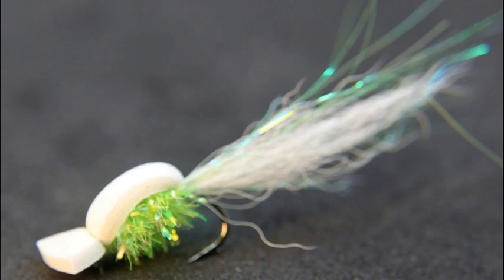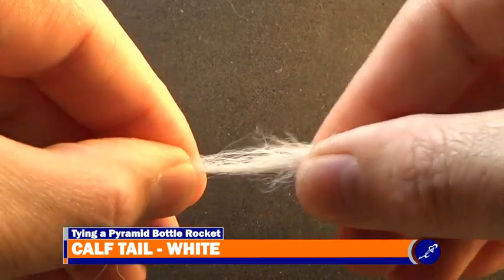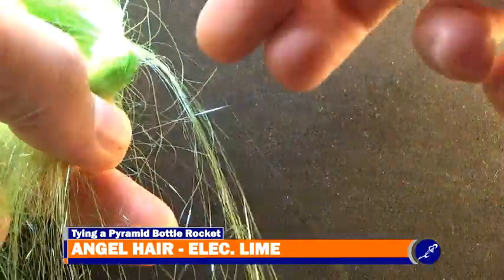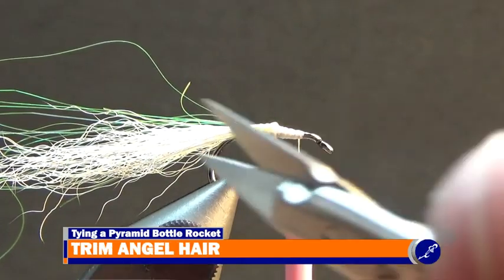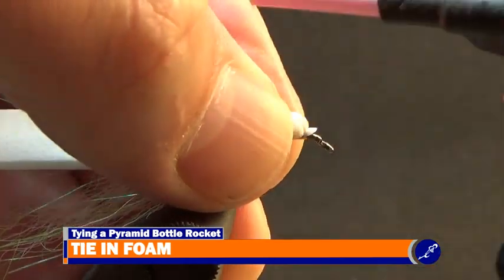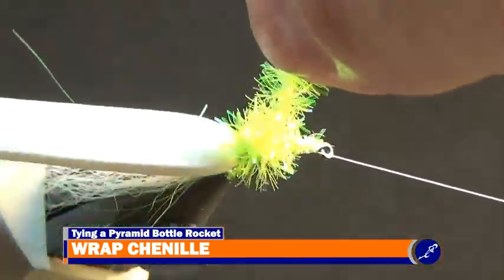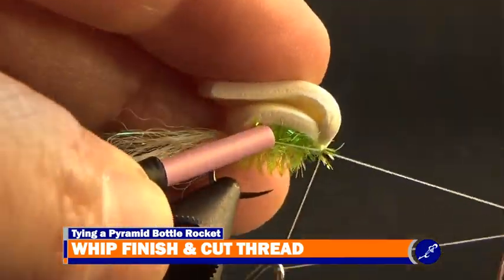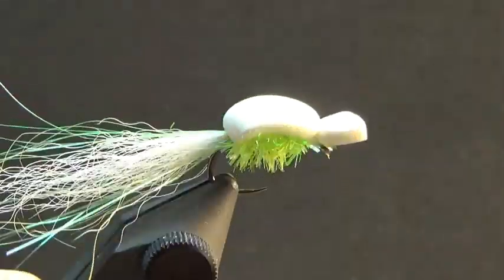Pyramid Bottle Rocket - Fly Tying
Let's tie a Pyramid Bottle Rocket. The Pyramid Bottle Rocket is a variataion of of the Pyramid Tadpole that uses Calf Tail and Angel hair for a tail instead of marabou. This Bottle Rocket version was created by Jan Nemec of Nevada. It is a great pattern that is not only for Pyramid Lake, it works great in other Stillwaters as well.

PYRAMID BOTTLE ROCKET
HOOK: Firehole 637 #12
THREAD: UTC 140 - White
TAIL: Calf Tail - White, Angel Hair - Electric Lime Green
OVERBODY: 1/8" Loco Foam - Mother of Pearl
UNDERBODY: Estaz Chenille - Med. - Chartreuse

Photos/Videos

Downloadable Files

Comments